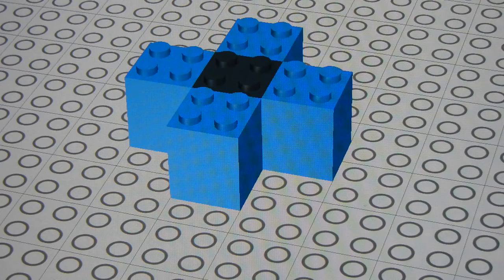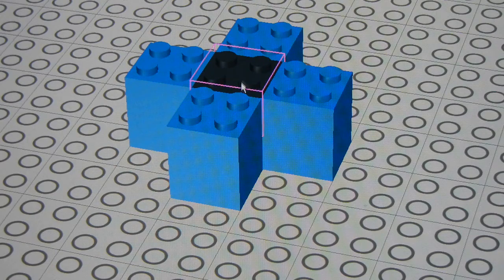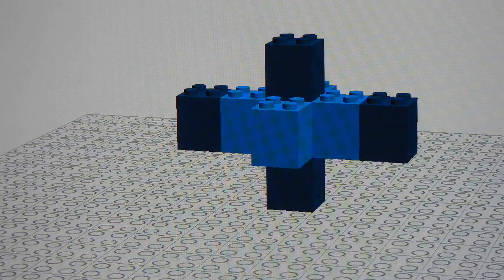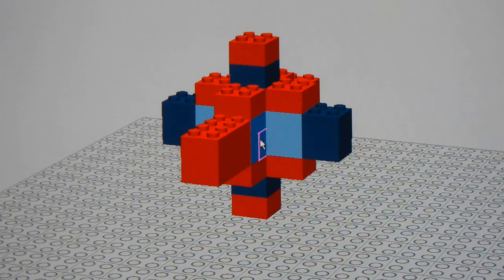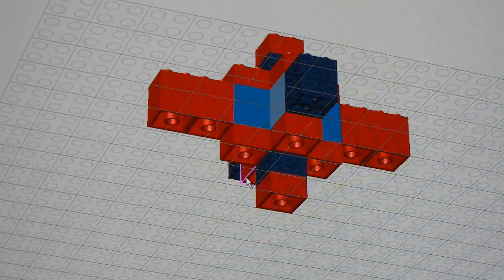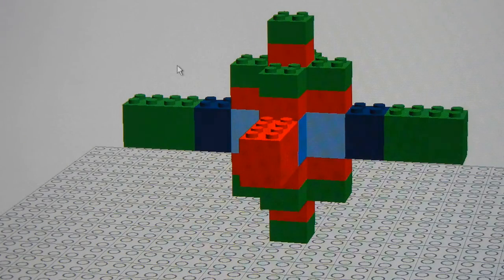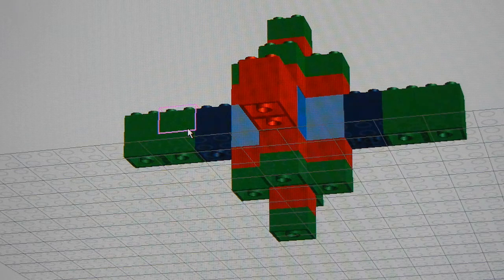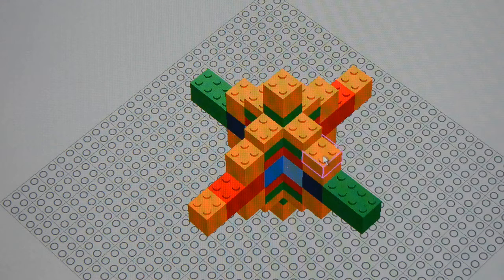Cubic Atomic Model Part 2 - Nobel Elements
This video describes how all of the Nobel elements, Neon, Argon, Krypton, Xenon and Radon are built using the Cubic Atomic Model.